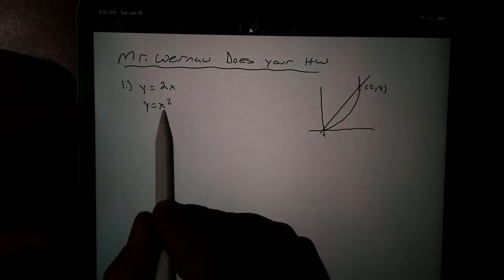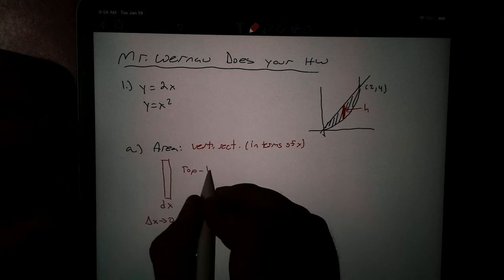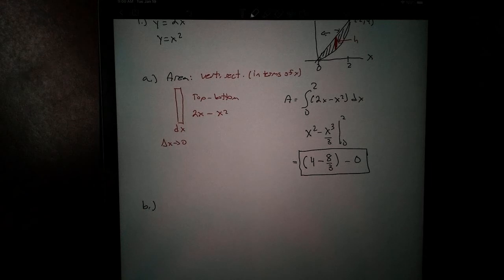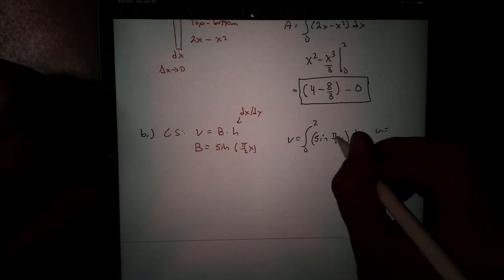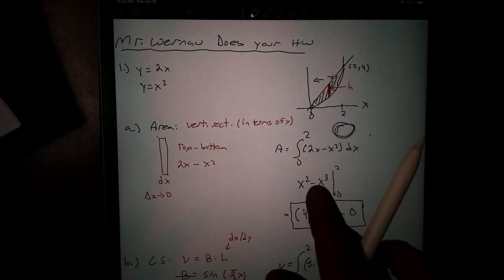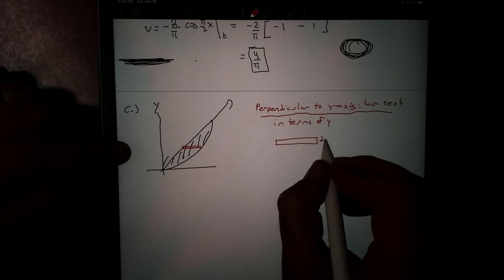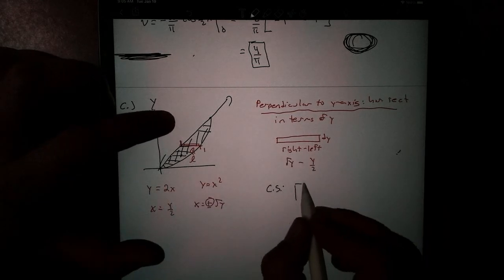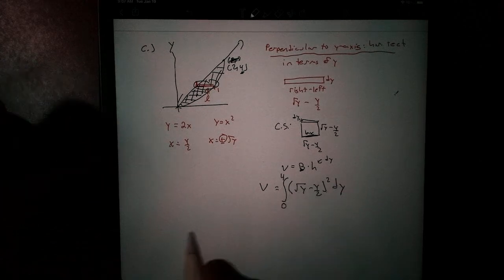Mr Wernau Does Your HW Cross Sections Day 2 Part 1